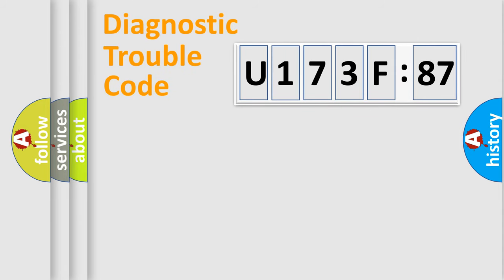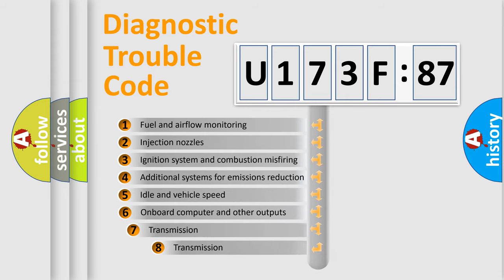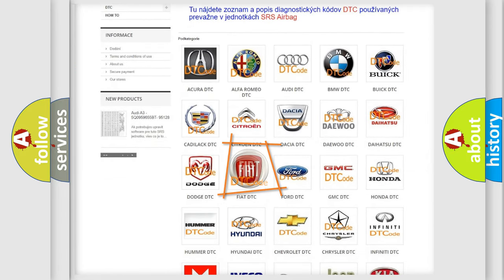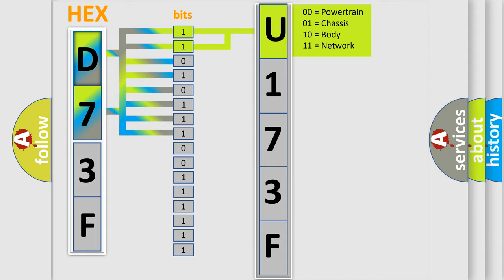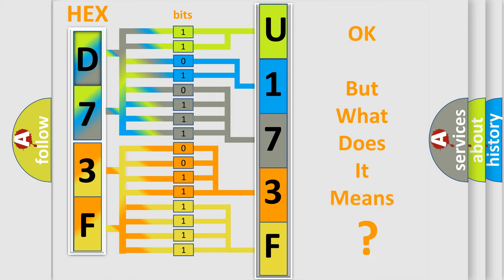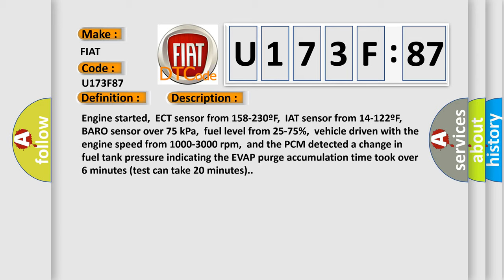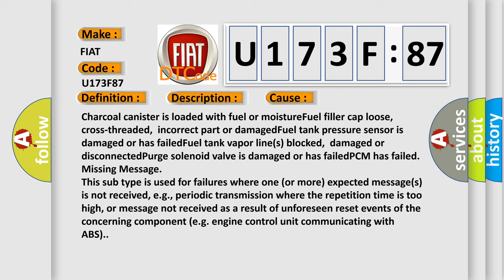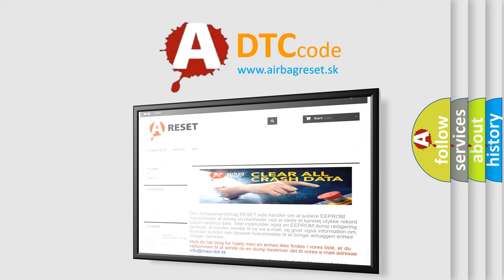DTC Fiat U173F-87 Short Explanation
Contents:
0:21 Basic DTC analysis according to OBD2 protocol standard.
1:48 Insight into programming
2:58 A diagnostically understandable description of the Diagnostic Trouble Code
3:05 Basic error definition

Make:
FIAT
Code:
U173F 87
Definition:
EVAP System Incorrect Purge Flow Detected
Description:
Engine started,ECT sensor from 158-230ºF,IAT sensor from 14-122ºF,BARO sensor over 75 kPa,fuel level from 25-75%,vehicle driven with the engine speed from 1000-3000 rpm,and the PCM detected a change in fuel tank pressure indicating the EVAP purge accumulation time took over 6 minutes (test can take 20 minutes).
Cause:
Charcoal canister is loaded with fuel or moistureFuel filler cap loose,cross-threaded,incorrect part or damagedFuel tank pressure sensor is damaged or has failedFuel tank vapor line(s) blocked,damaged or disconnectedPurge solenoid valve is damaged or has failedPCM has failed
Failure Type:
Missing Message